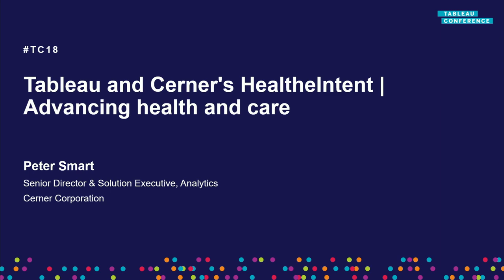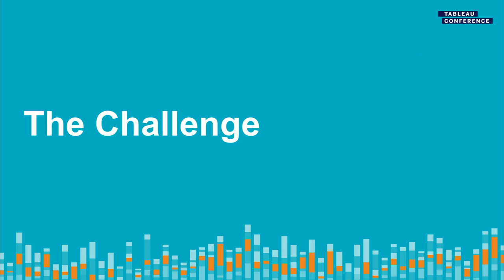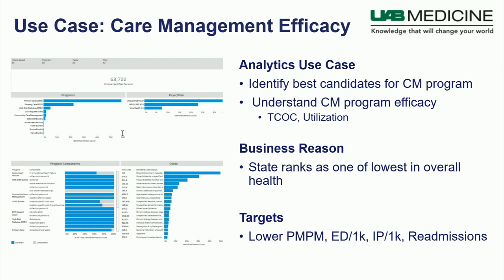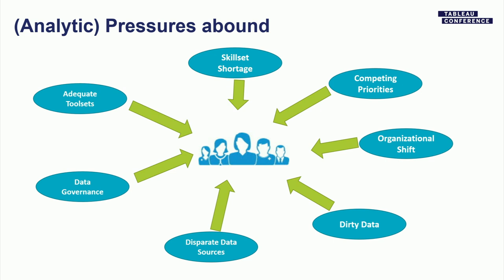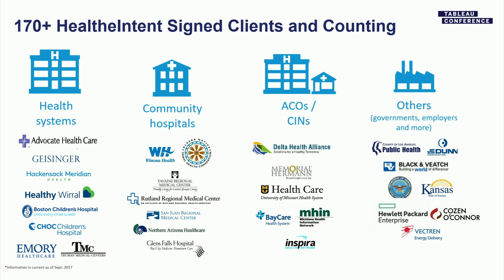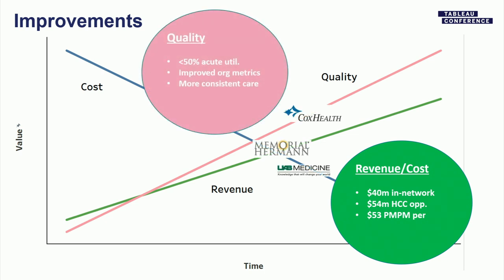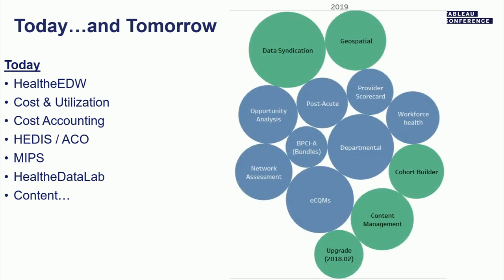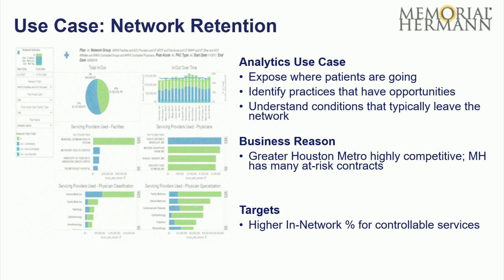Tableau and Cerner's HealtheIntent | Advancing health and care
Cerner leverages Tableau in many different ways, including embedding it within our big data platform, HealtheIntent. Learn how Cerner supports population health and operational, clinical, and financial analytic initiatives by creating standard content and giving healthcare organizations the ability to use Tableau and create brand new content. By using Tableau, Cerner and our clients can evaluate questions and problems, turning them into potential answers and solutions.